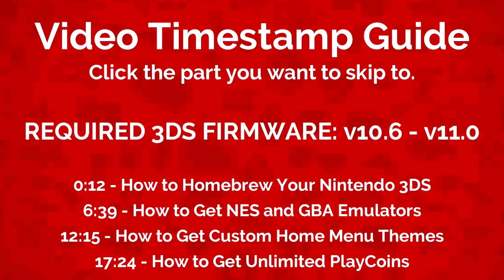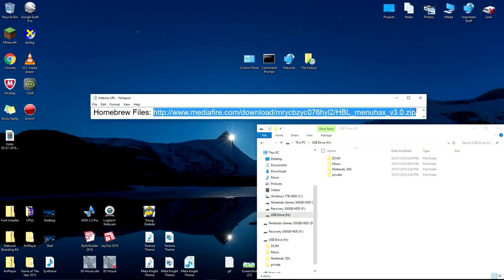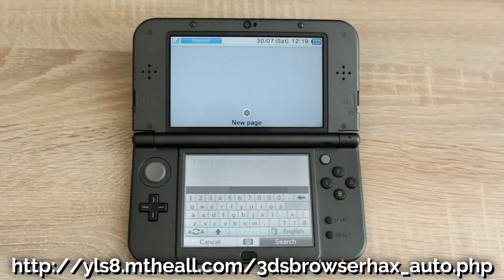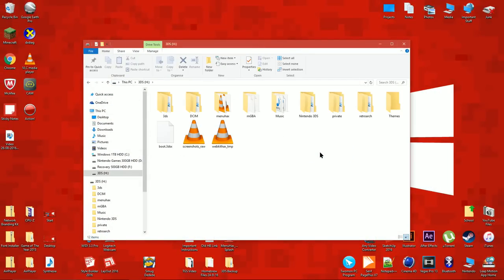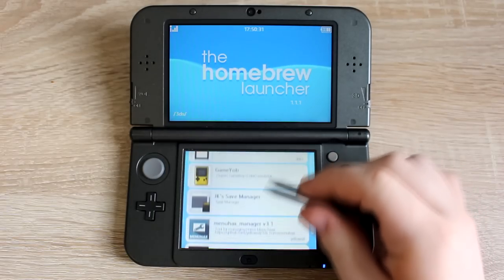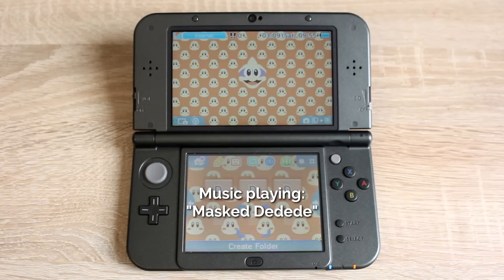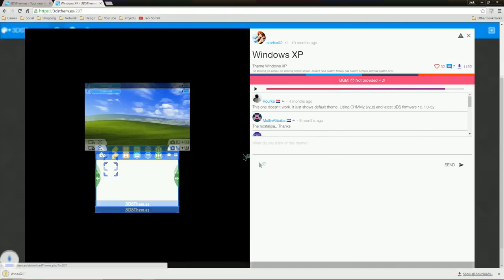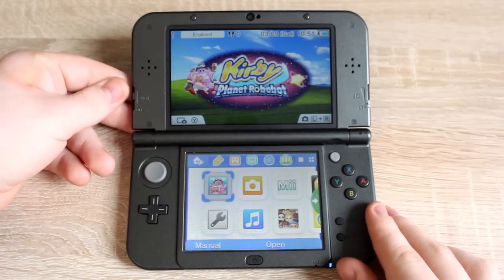FULL Homebrew Guide for Nintendo 3DS 11.0 - Install Emulators, Custom Themes and More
This tutorial works on all Nintendo 3DS and 2DS family systems.